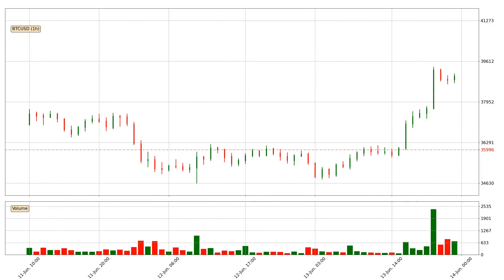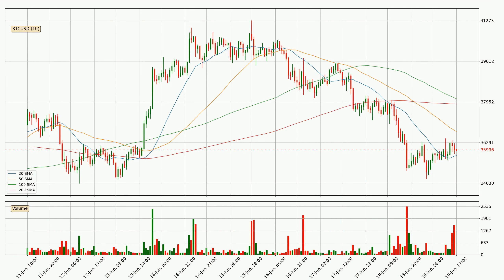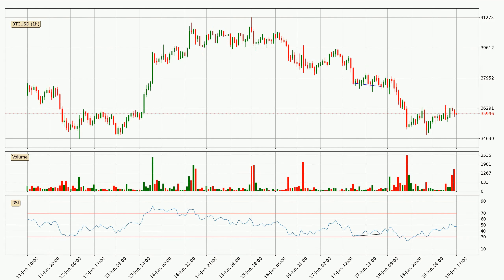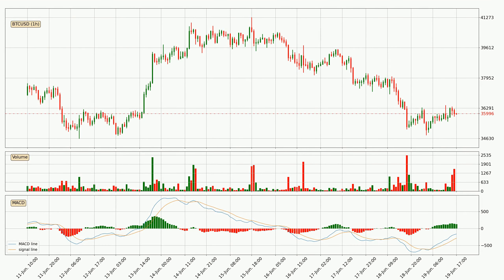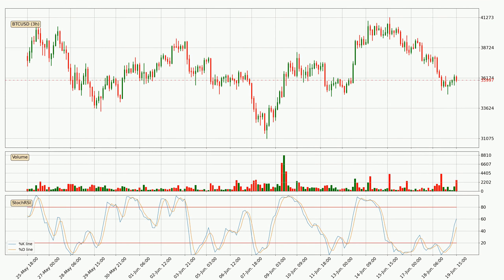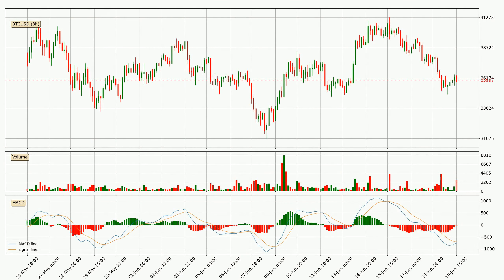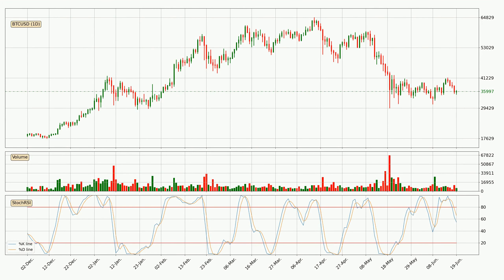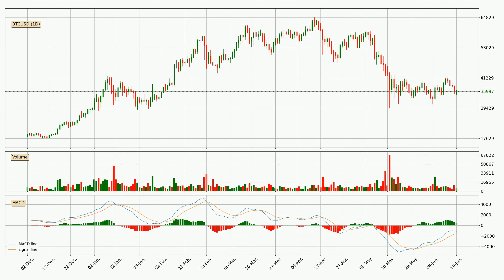Bitcoin Price Down With 0.6% 📉. What Follows Next For BTCUSD? | FAST&CLEAR | 19.Jun.2021